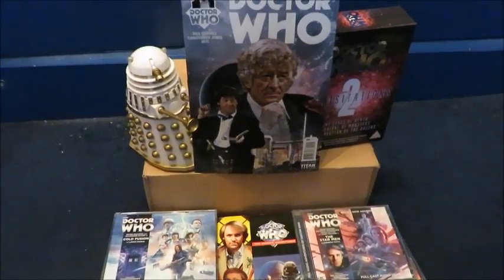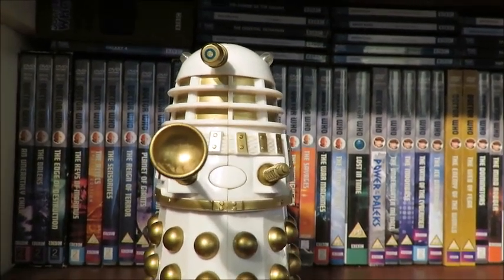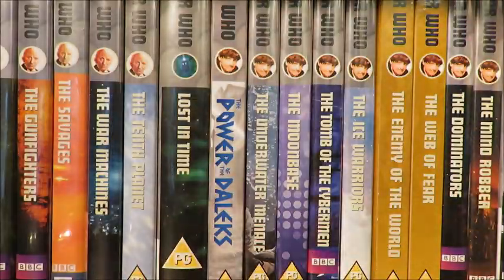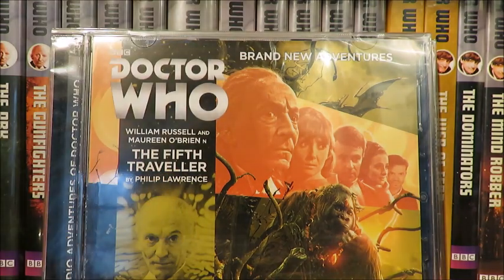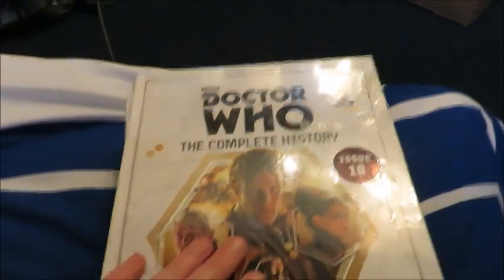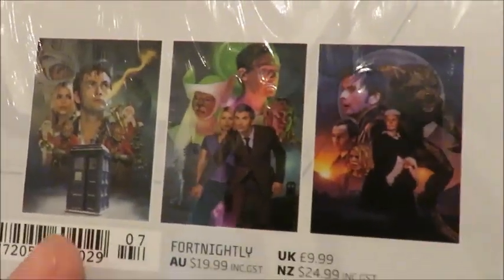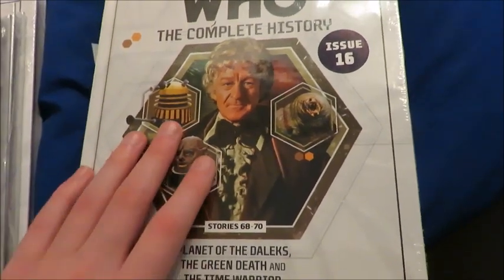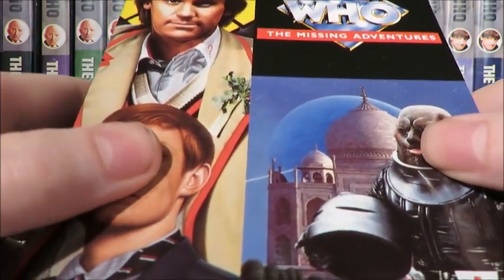Doctor Who Collection Update January 2017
Hello and welcome to another collection update which includes a rare book